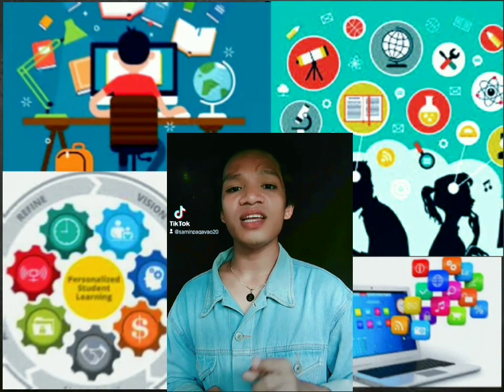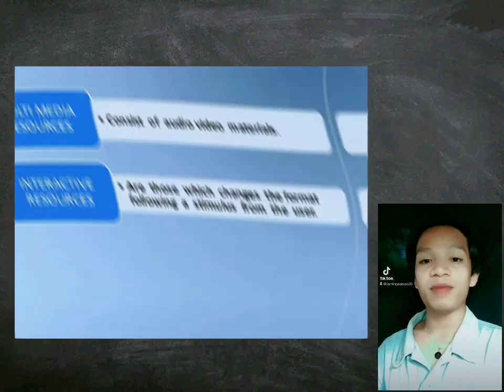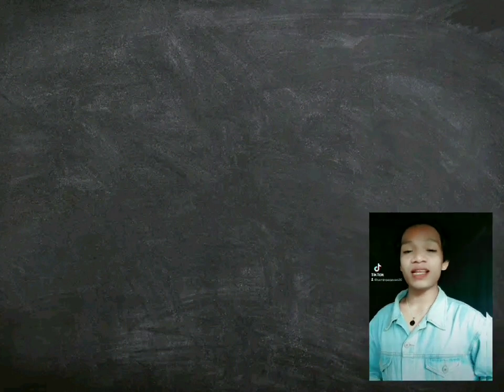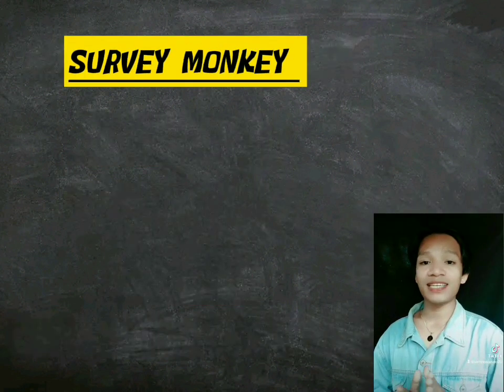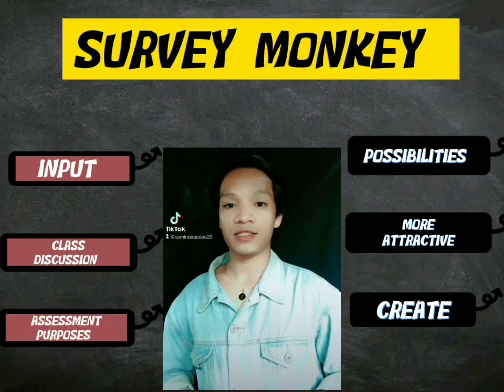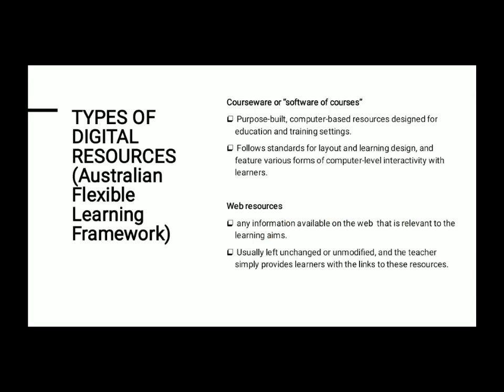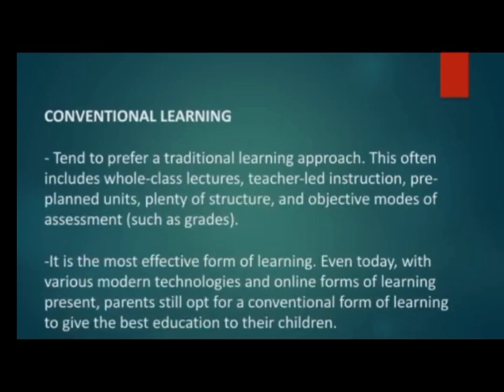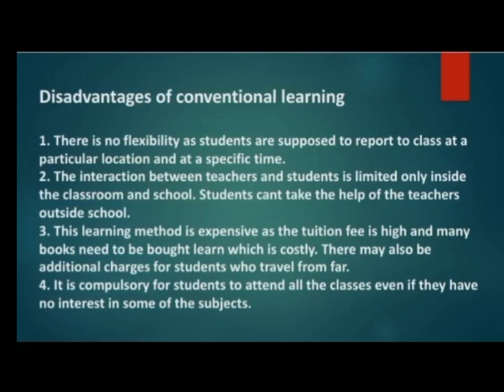EEDTTL 1 - Report